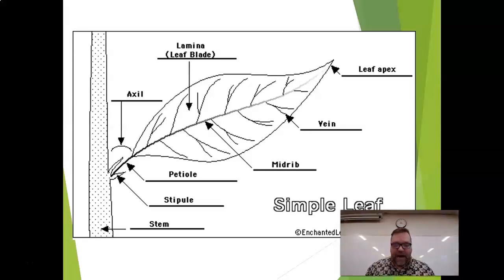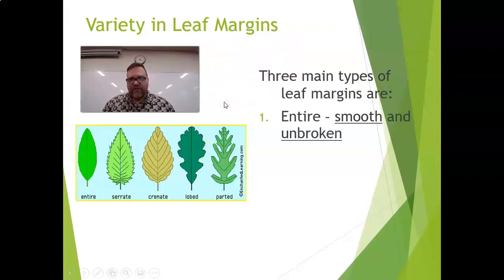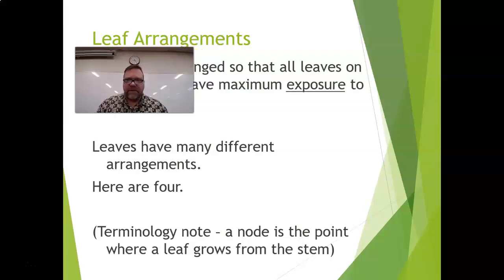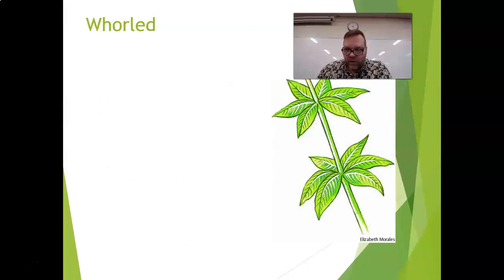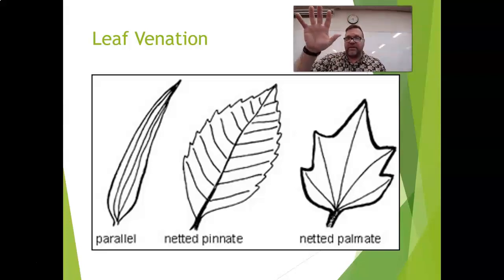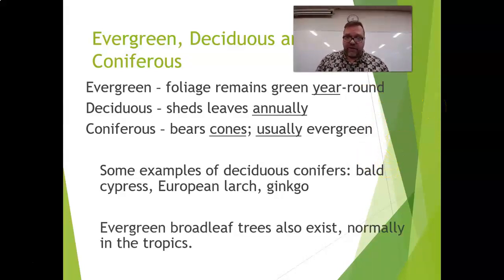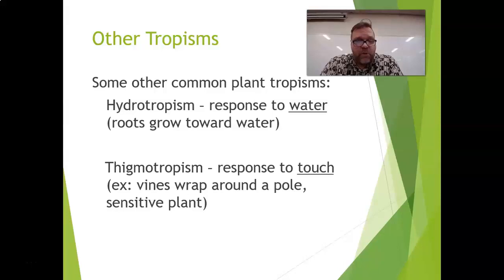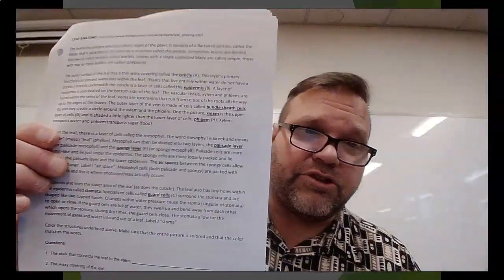Unit 1 Notes Video Part 2, pg 6-12